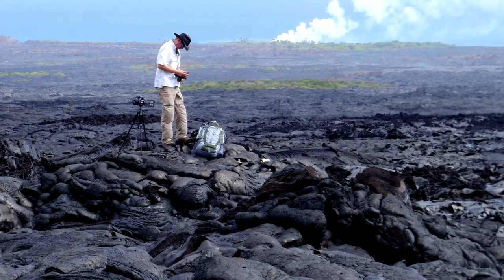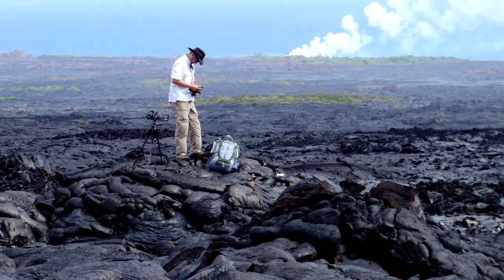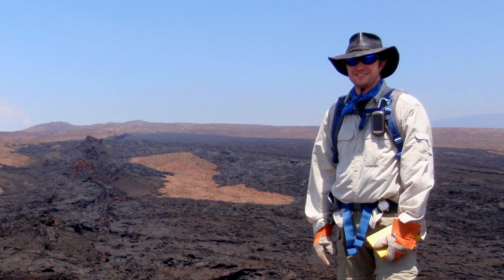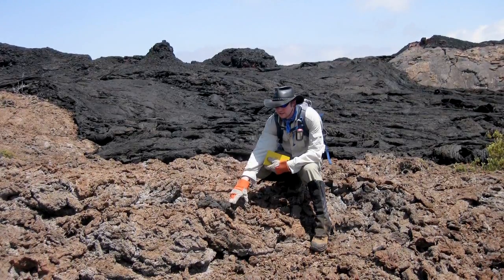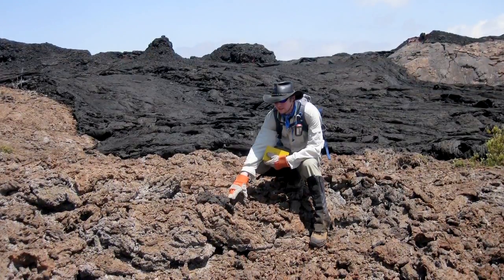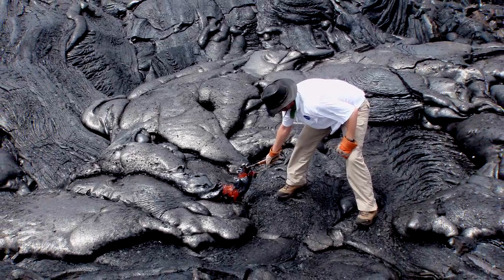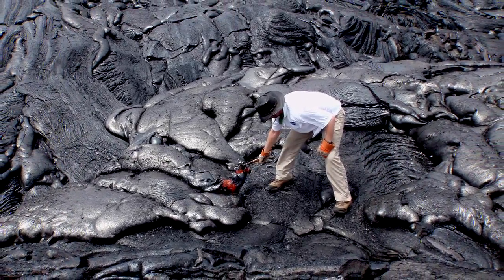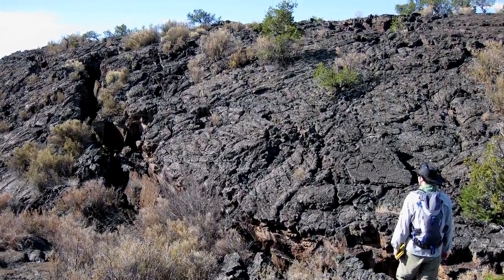NASA | Astrogeologist Jake Bleacher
Meet Jake Bleacher, an astrogeologist in the solar system exploration division at Goddard Space Flight Center. He studies lava flows on the Earth and on other planets. Dr. Bleacher is also a participant in the Desert Research and Technology Studies (Desert R.A.T.S. or D-R.A.T.S.).